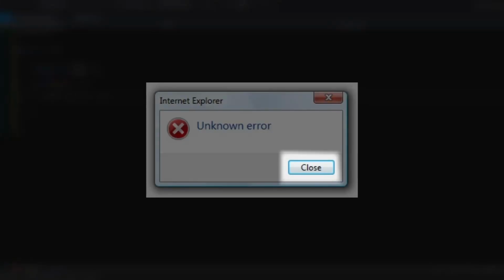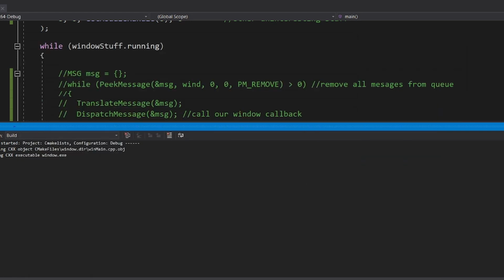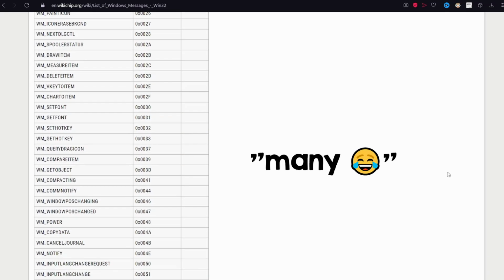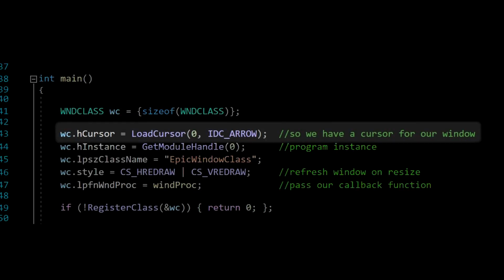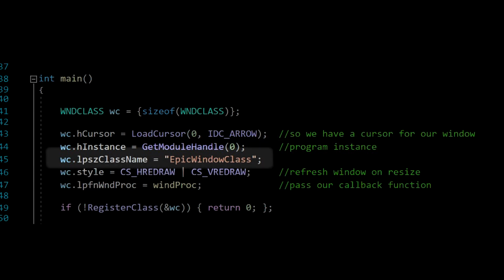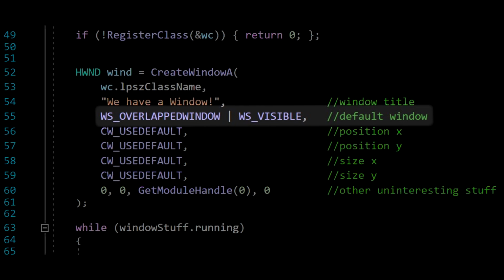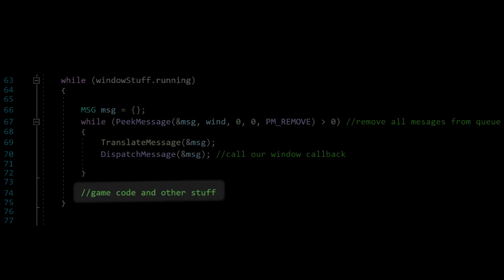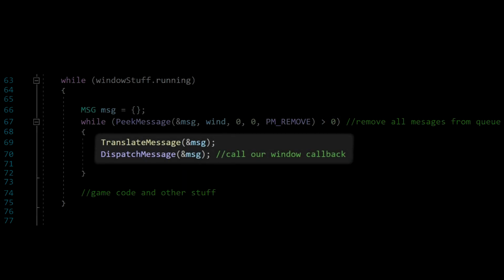Creating a Window in C++! WIN API for Game Developers, day 11.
In this tutorial series, I aim to help you learn the Windows API. By the end, you will be able to make a basic game, using no libraries except Windows.h

In this lecture, I will show you how to open a window in C++ using the windows API.

Wishlist My Steam Game!